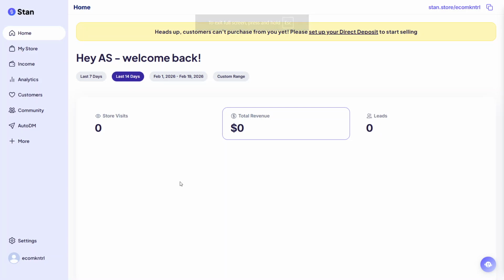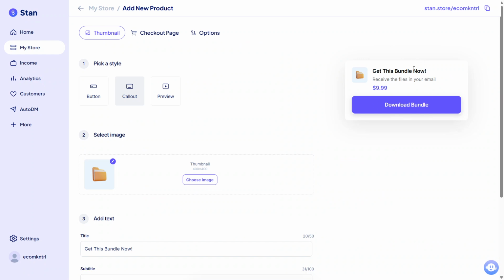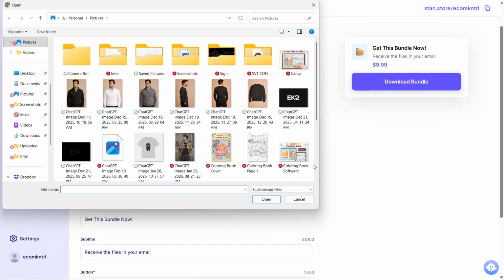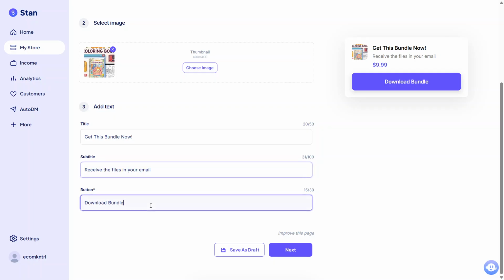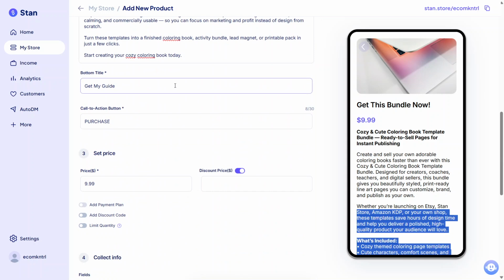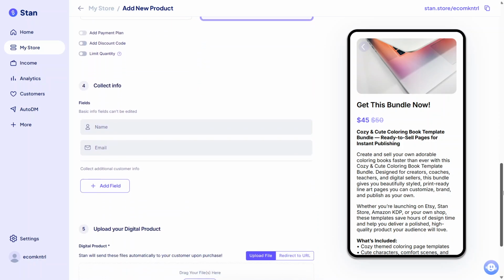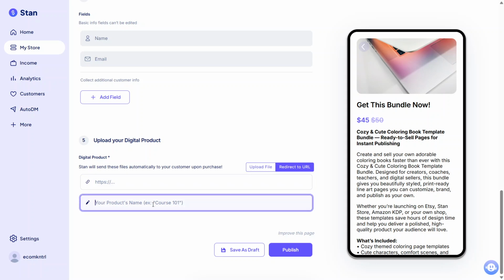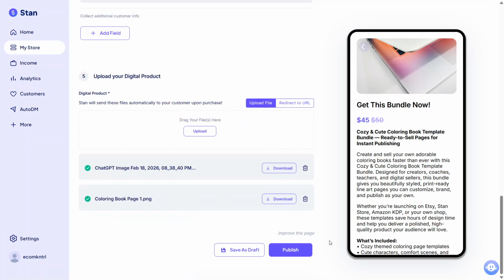How To Sell A Bundle In Stan Store (2026) | Product Setup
How to sell a bundle in Stan Store is one of the best ways to increase order value and give your customers more options. In this step-by-step tutorial, you’ll learn exactly how to set up, price, and promote profitable bundles inside your Stan Store dashboard. I walk you through the latest interface, so everything you see matches what you have now, and you can follow along click by click. We’ll cover choosing the right products to bundle, writing simple offer descriptions, and connecting payment settings so you get paid automatically. By the end, you’ll have a ready-to-sell bundle live in your store using the most up-to-date method that is working right now.